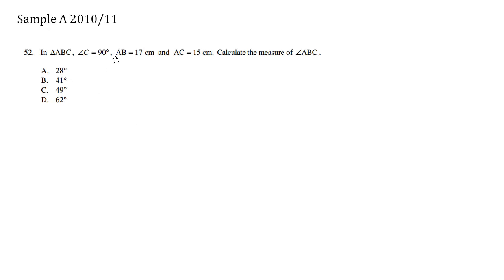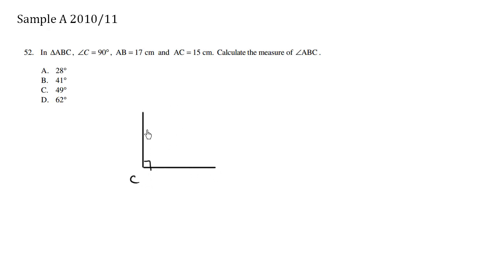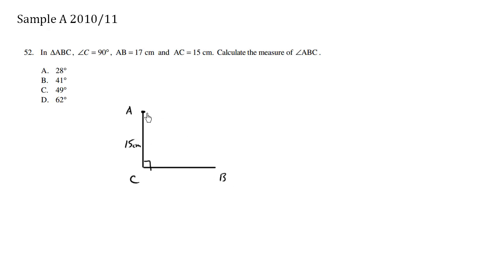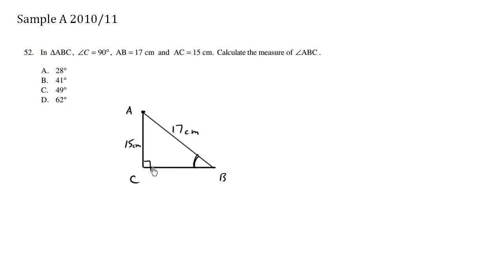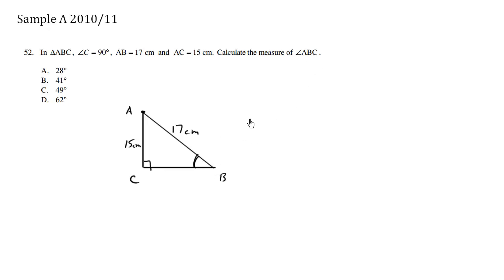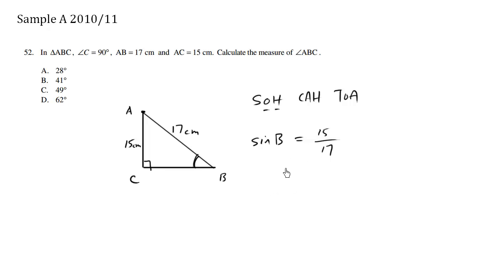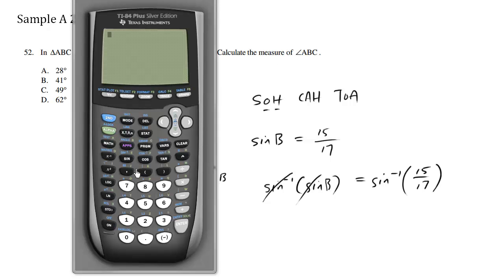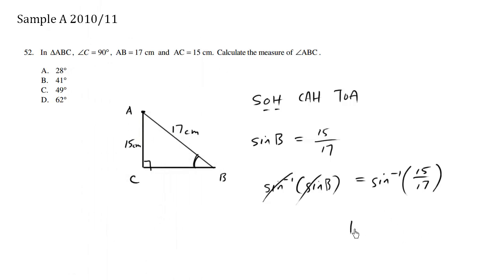Math 10 Provincial Exam - Sample A Question 52